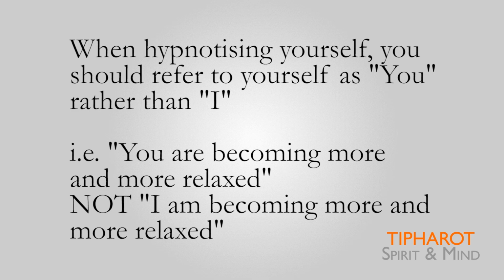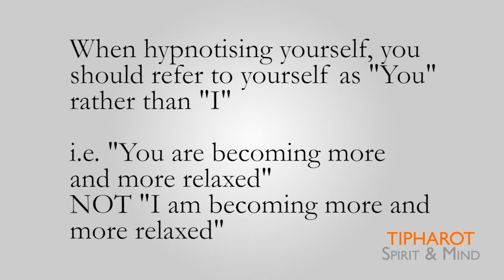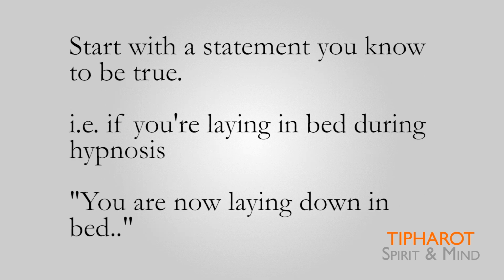How To Hypnotize Yourself - Self Hypnosis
How to Hypnotize Yourself, the Basics:

In this simple Self Hypnosis beginner's guide I show you how to hypnotize yourself quickly and easily with just a few simple basics. Whether you want self hypnosis for success or simply to get into a relaxed trance state prior to meditation or ritual work, this video covers all the hypnosis basics you'll need. This video also includes the most simple and easy to use of Milton Erickson's NLP techniques, namely using conjunctions like "and" to make suggestions.

Quickly learning how to hypnotize yourself:

In just 10 minutes you'll learn how to hypnotize yourself and will have all the information you need to know about hypnotism to perform your own form of self hypnotherapy, and with the basics it is quite easy to then learn more and improve your technique.

The program I mentioned in the video for recording your own hypnosis tapes, Audacity, can be downloaded here:

I'd also love to hear what you're using self hypnosis for. Are you using self hypnosis for success? For conquering fears and phobias? For something else? Let me know down below!

If you would like to book a private consultation with me where you can get detailed answers and help on any subject, via text, audio, or video format depending on your preferences, then send me a private YouTube message by heading to my channel page, clicking "About", then clicking "Send Message" in the top right. Please include what exactly you will need help with, rates are flexible depending on what you need.

=Learn How to Lucid Dream with The Lucid Dream Book=

Donating Bitcoin ► 1LTj8tUS7N6N5dBeJqrAv1ny7dYMe1ebRP
Donating Monero ► 4AKwqEEBfgSTDs1B1gkYw6gcatuedV6wG6yS22N2jaVTgNTozDFfvPTLhSsNyMyiBLU3j5R4WoSm9D3aYsQJoaZzP